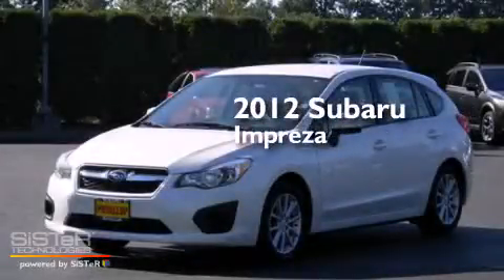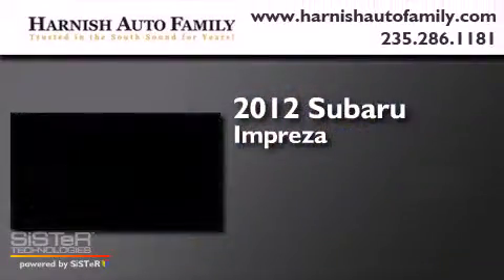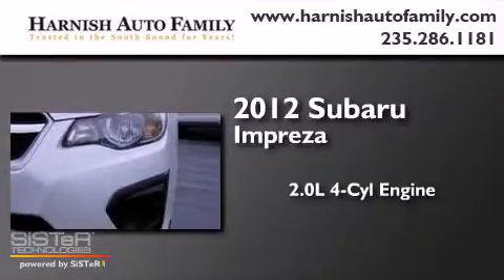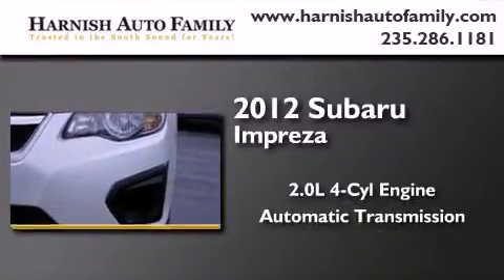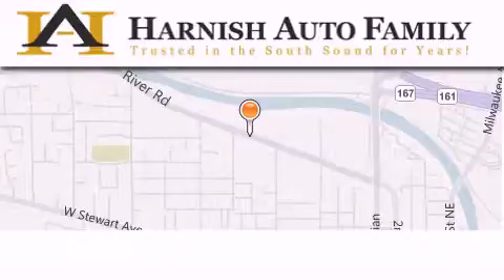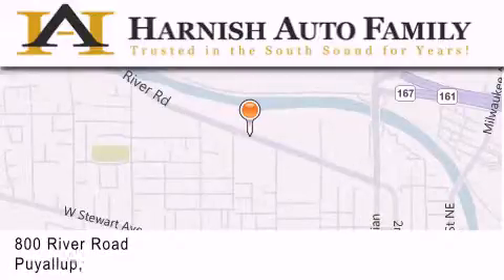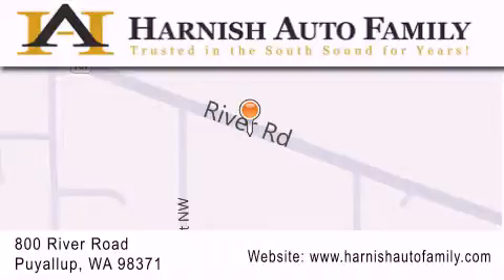2012 Subaru Impreza Puyallup WA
We've been honored to serve the Puyallup WA area , we promise that your experience at our dealership will exceed your expectations ! Year : 2012 Make : Subaru Model : Impreza Engine : 2.0L 4Cyl Trans . : Automatic CVT Exterior : Satin White Pearl Miles : 28,313 Interior : Ivory W/Cloth Upholstery Stock : U3864 Harnish Auto Family 820 River Road Puyallup , WA 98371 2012 Subaru Impreza Puyallup WA